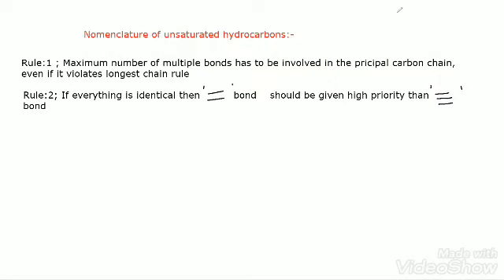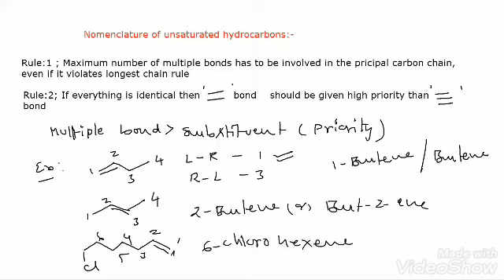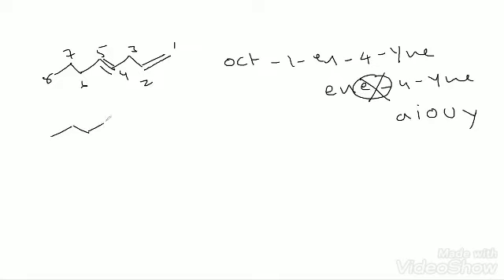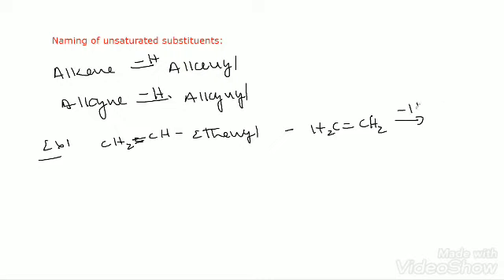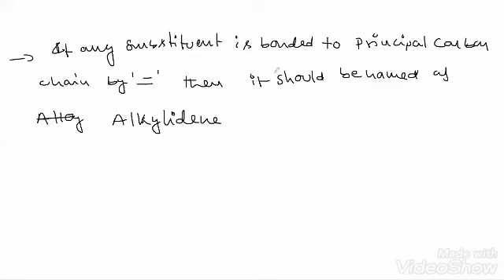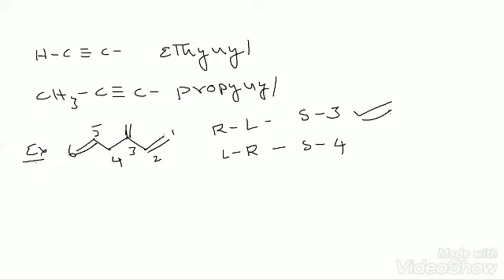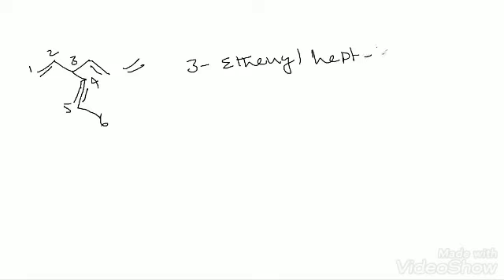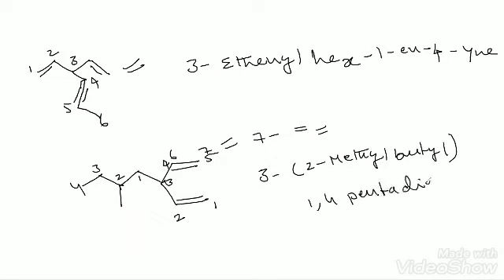IUPAC nomenclature-3. Nomenclature of unsaturated hydrocarbons by PV sir chemistry